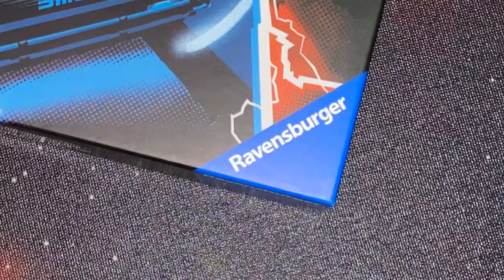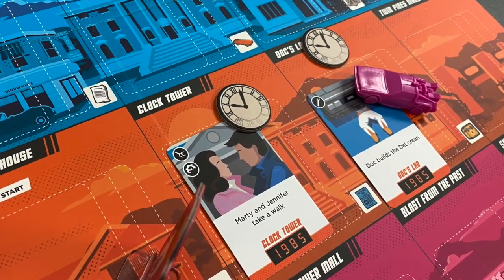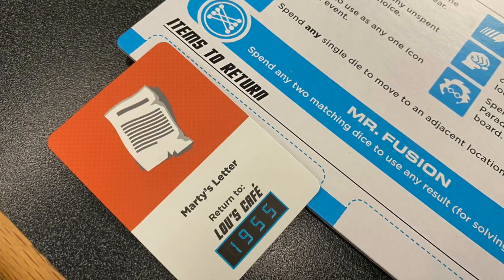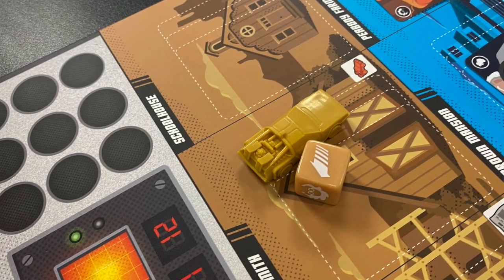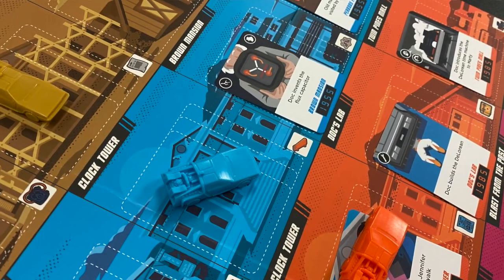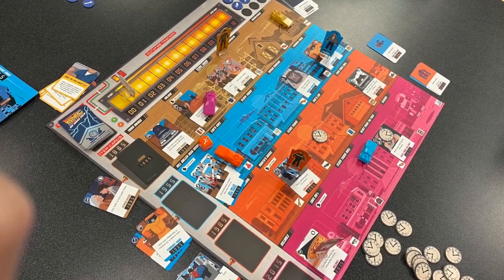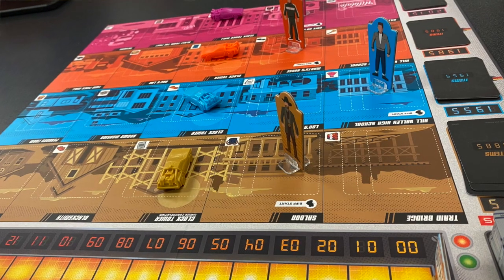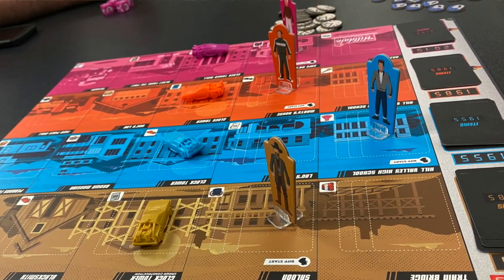TDG: Back to the Future: Dice Through TIme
What do you get when you mix two time travelers from 1985 and their counterparts in 1955?  A pair o' Martys and pair o' Docs!  Join Cody as he looks at this time travel game based on the smash film franchise from Ravensburger.  Will lightning strike your tabletop?  Or will it fail to find enchantment under the sea?  Let's watch!